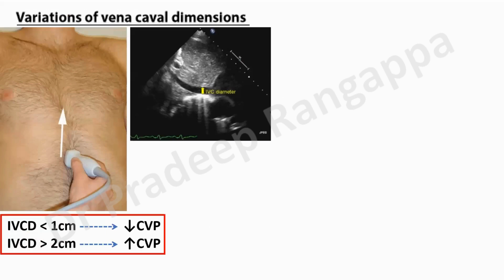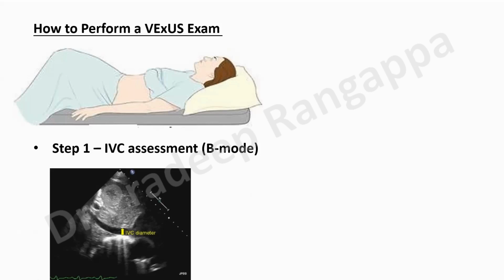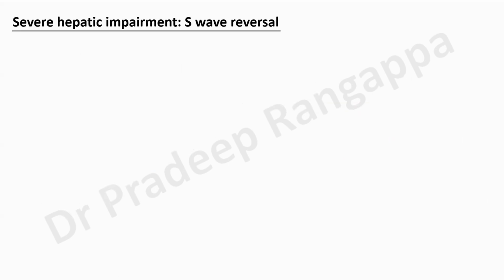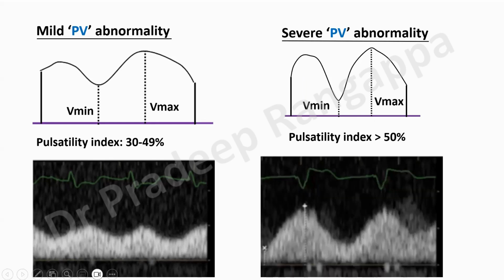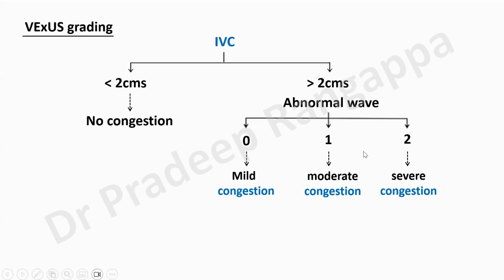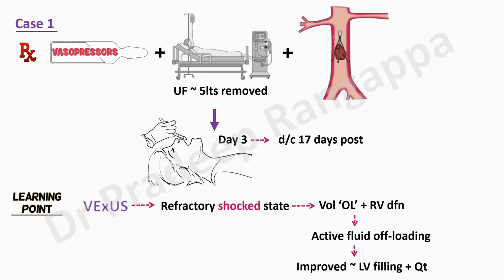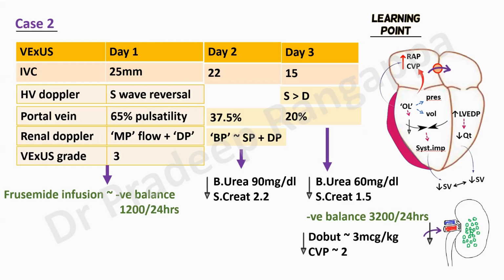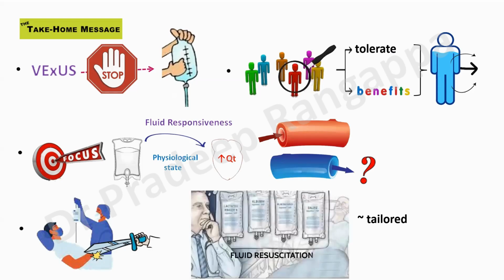VExUS in Shock Resus with Clinical Examples_Dr Pradeep Rangappa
Overview on role of VExUS in Shock, components of VExUS with clinical examples, pitfalls and precautions of VeXUS and take home message